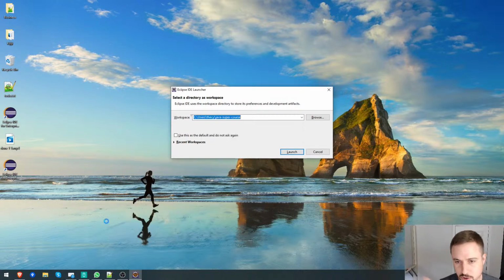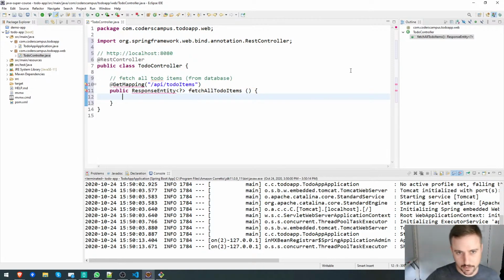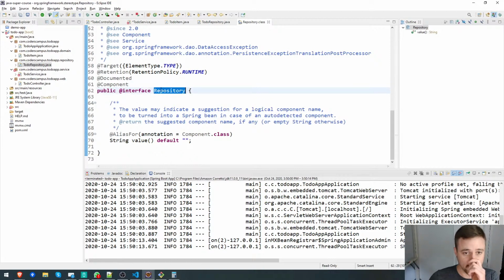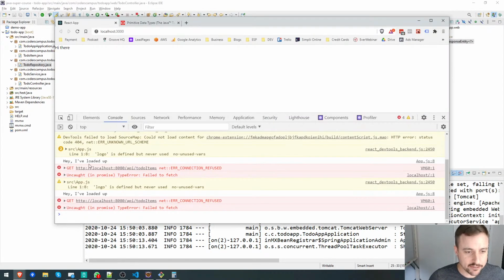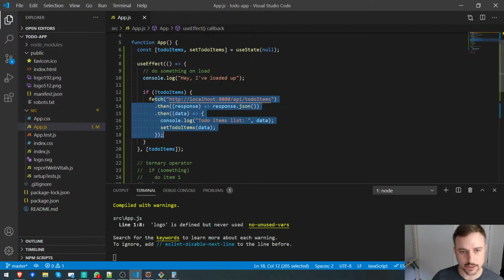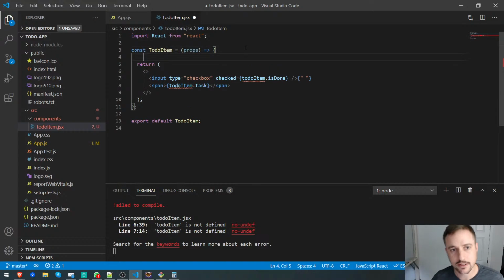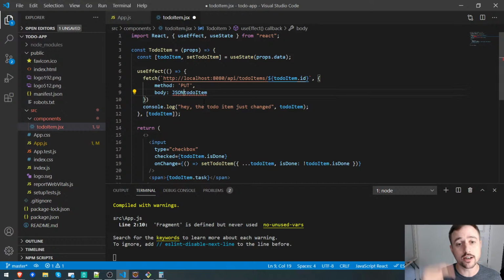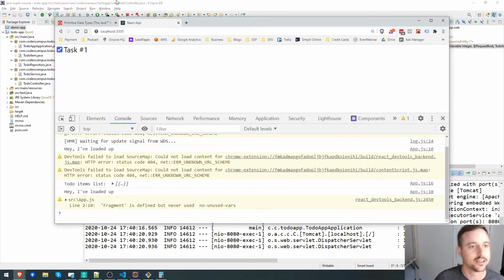React with Spring Boot Todo App Workshop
In this session we'll learn how to create a sample ToDo web application using a React front-end with a Java Spring Boot backend.

Also, I'm launching an intensive, 6 month long, part-time Coding Bootcamp where I'm guaranteeing that every graduate will get a job.